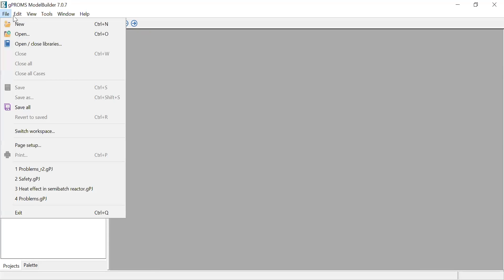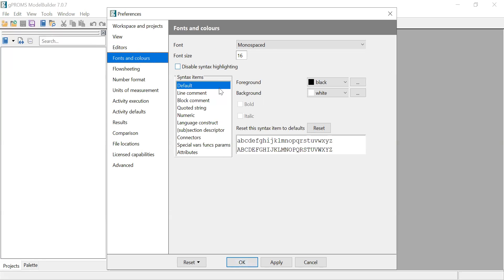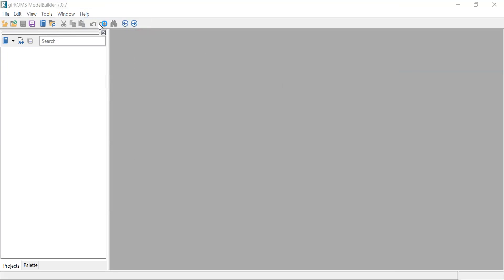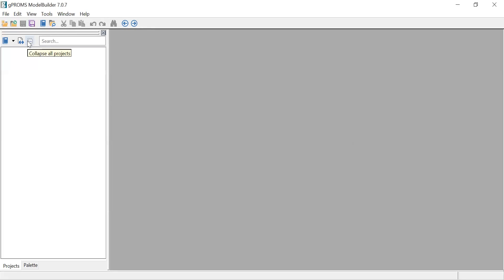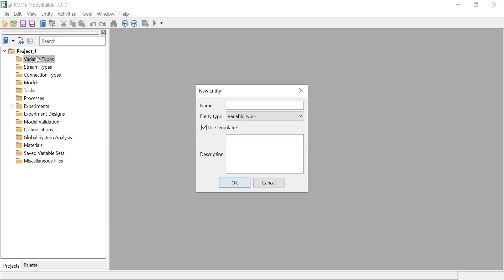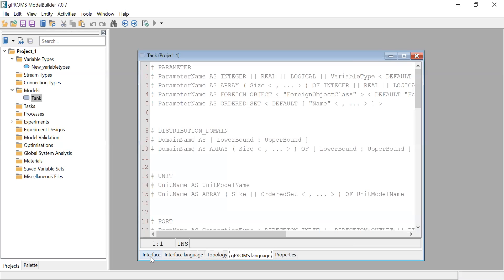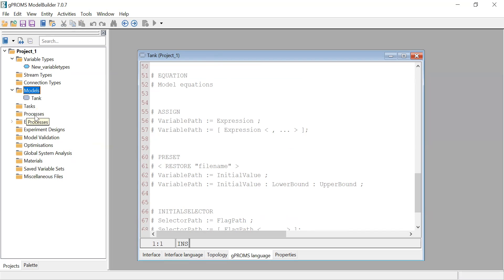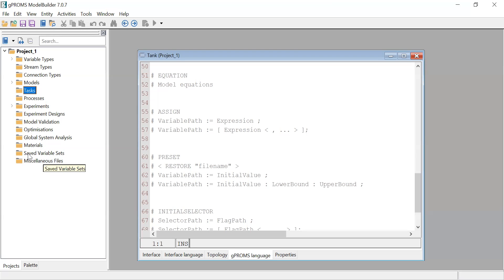Getting started with gPROMS Model Builder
This video is an introduction to gPROMS ModelBuilder. It contains explanation of the interface of gPROMS Model Builder.